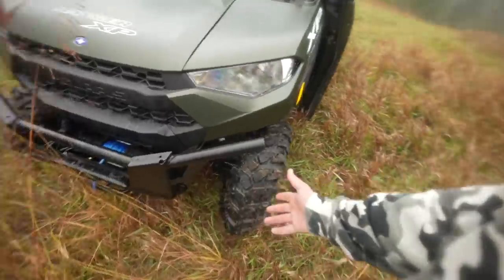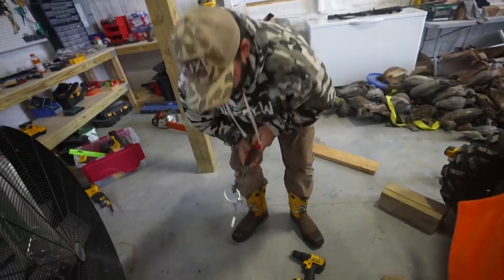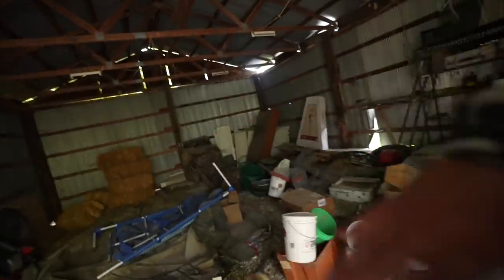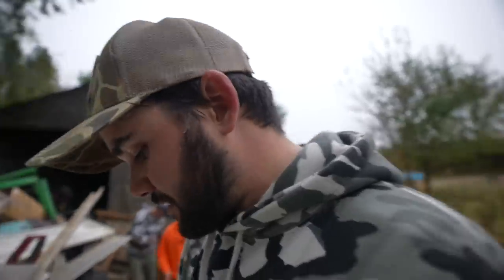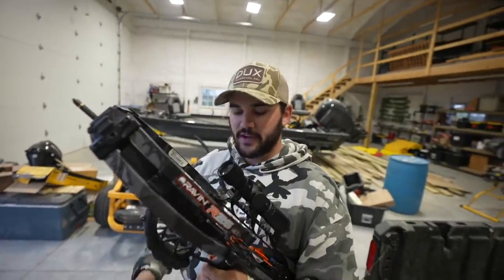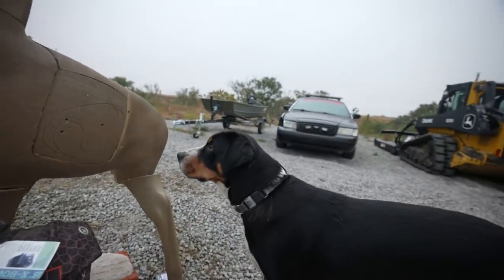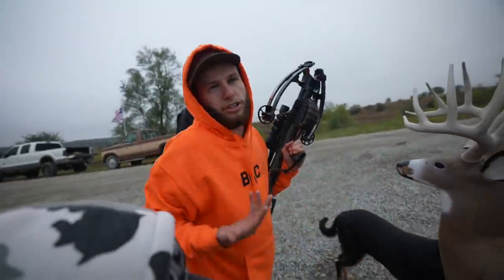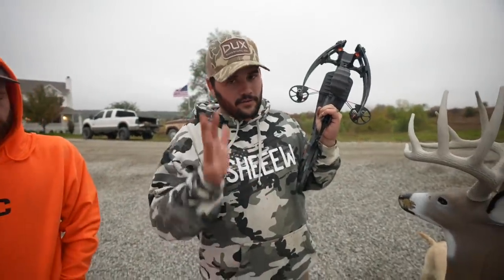I Bought an INSANE CROSSBOW for HUNTING in My BACKYARD!!!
The deer aren't ready for this! Whats the first animal I should hunt with the new crossbow?